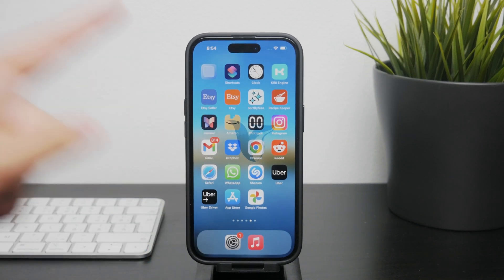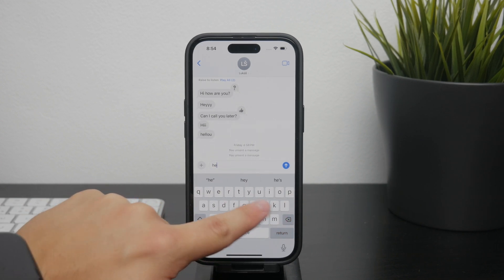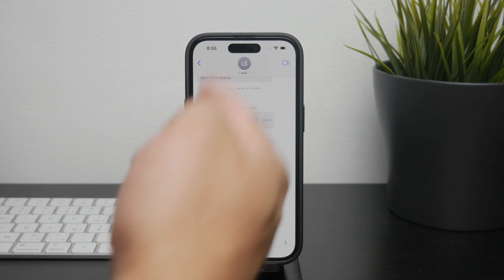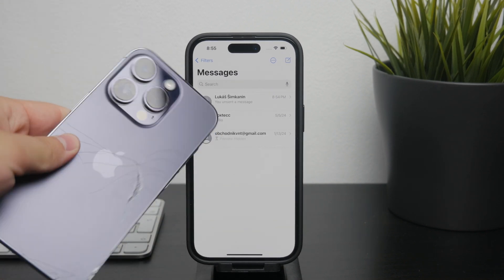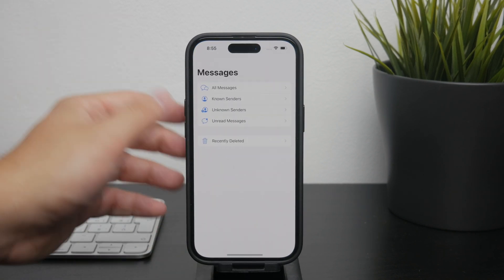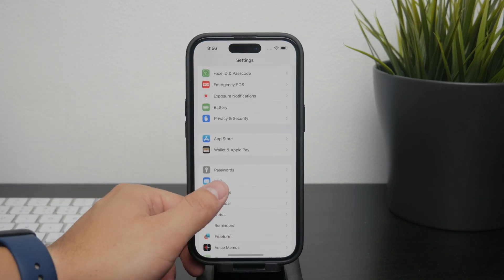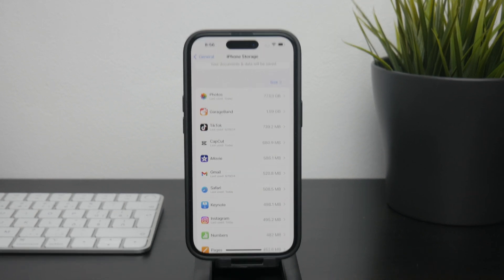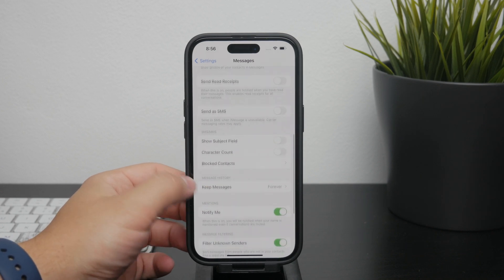When You Delete Messages on iPhone, Where Do They Go (tutorial)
Curious about what happens to your messages when you delete them on your iPhone? In this video, we explain where deleted messages go and how you can recover them if needed. Learn about the iPhone’s message deletion process and how to manage your conversations effectively.